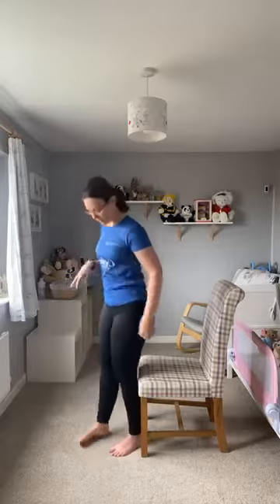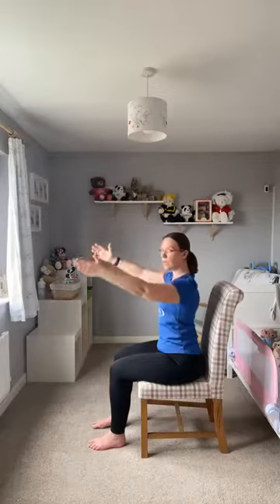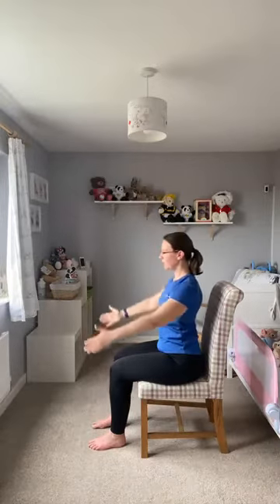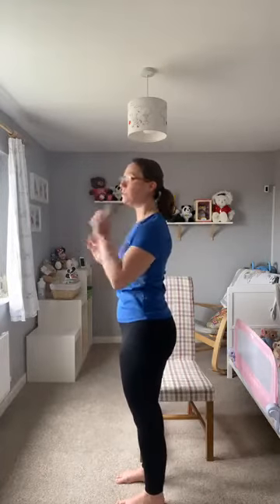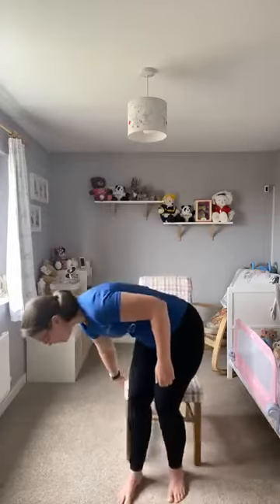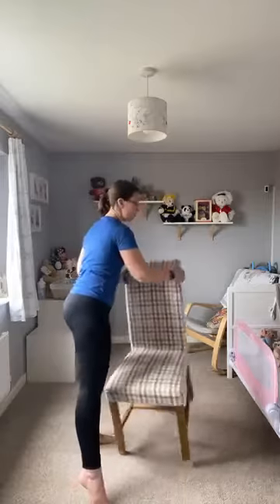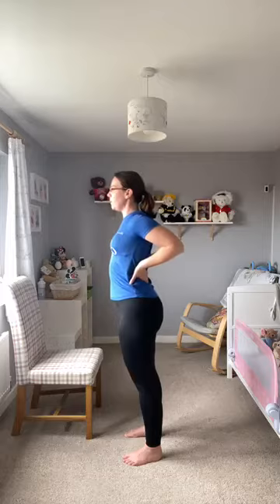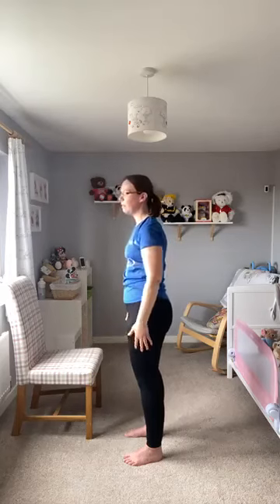Active Newcastle Gentle Well-being 9 April 2020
Produced by Active Newcastle.  A recording of a Live Gentle Well-being session from 9 April 2020.  Suitable for most people.   Please take note of the safety recommendations and only participate if you feel it is safe to do so.

We at Active Newcastle are looking to support people to start moving or keeping moving whilst at home and have set up a Facebook Group which you are encouraged to join and the link is

Our page to be a tool for you to access information, keep in contact, start conversations and feel connected with people and friends in Newcastle

Areas we will cover in the group are:
How to start and keep moving - ideas of things you can do in the home at the right level for you
General well-being
Recipes - food and nutrition
Fun challenges
Keeping in- touch with friends
Sharing stories of what you are up to

We are using this space to support each-other and come together sharing ideas and inspiration to keep the Geordie spirit alive.